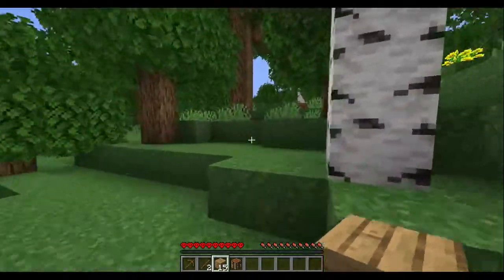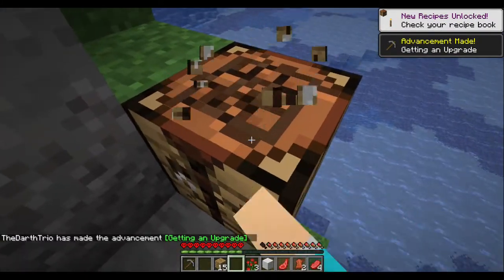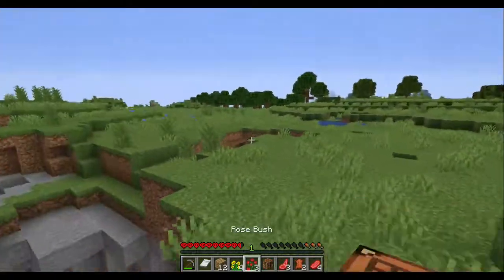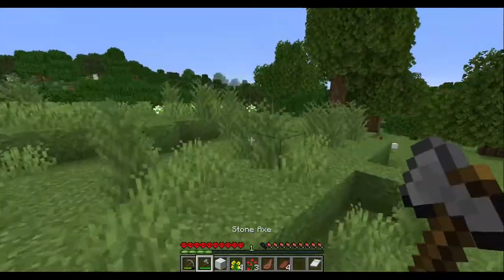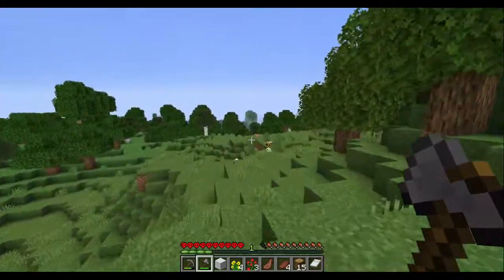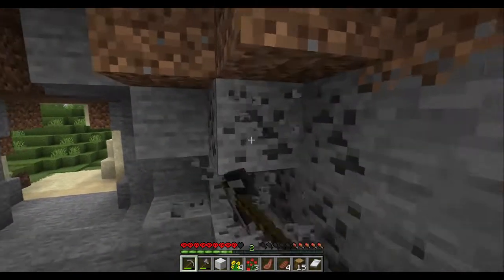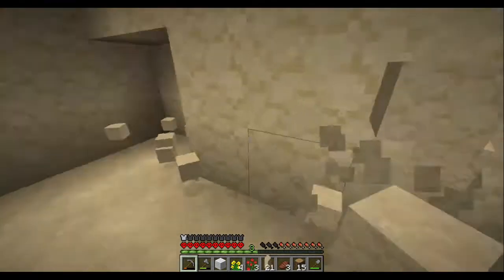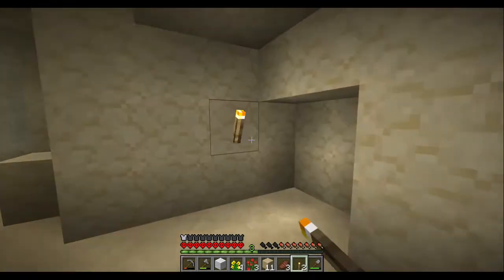Cave Houses and Villages | Minecraft 1.16.4 Hardcore Lets Play Episode #1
Cave Houses and Villages | Minecraft 1.16.4 Hardcore Episode #1

Minecraft 1.16.4 Hardcore Season 1! Hopefully this series lasts for a while.

Datapacks Used:
- Anvil Mending
- Durability Ping
- Easier Stronghold Locating
- Farming Orbs
- Fast Leaf Decay
- Infinite Trades
- More Mob Heads
- Nether Portal Coords
- Vein Miner
- Wandering Traders Mini Blocks